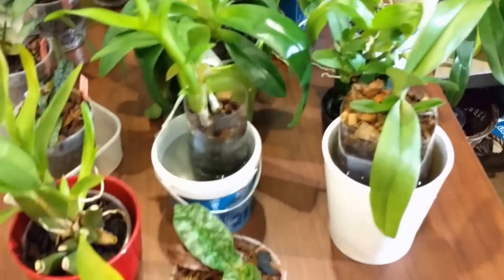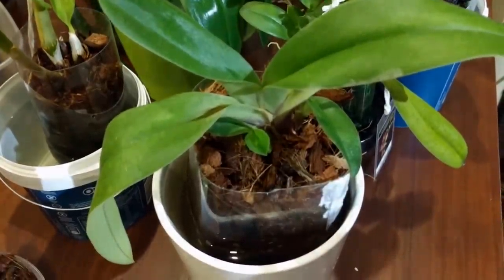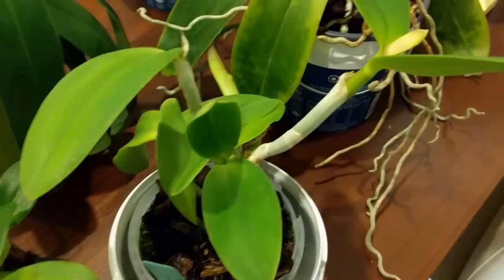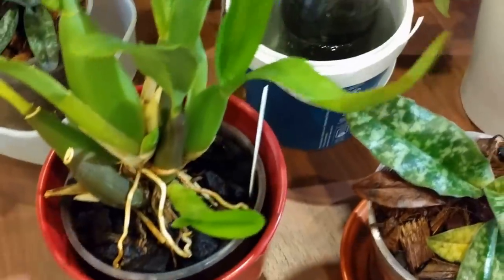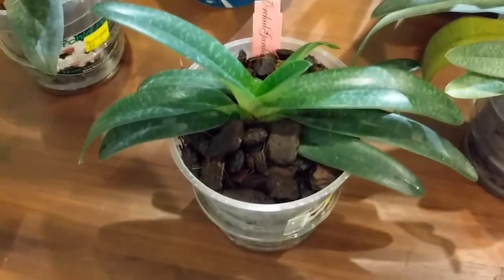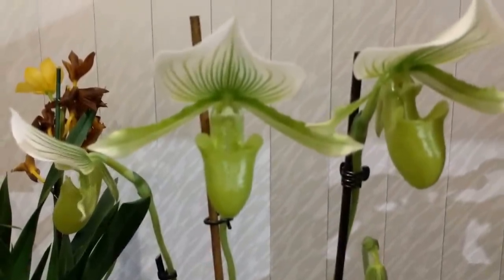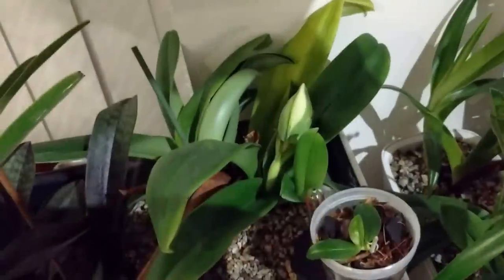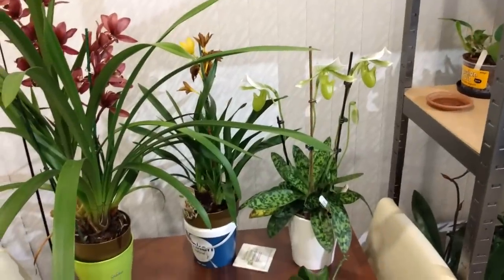The watering day update.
Hi everyone!

Welcome to the watering day!
It's late and I thought I will show you guys how my watering routine looks like and give you a small update on what's happening.